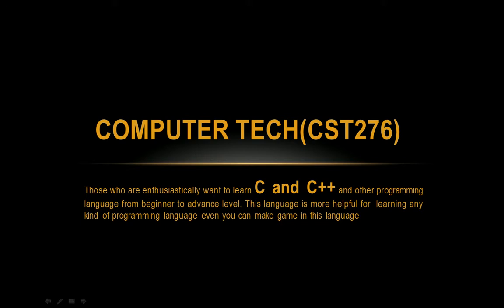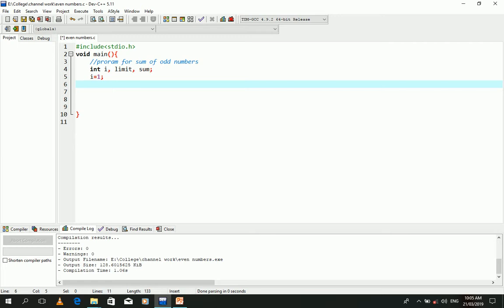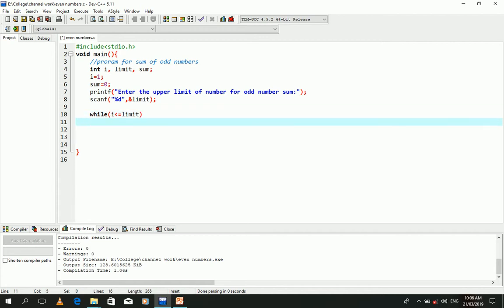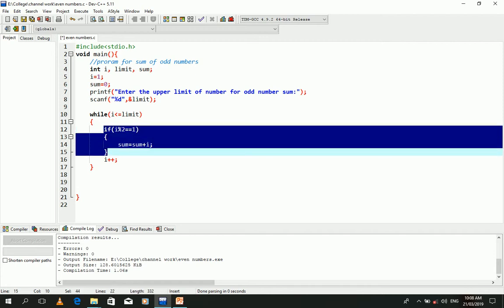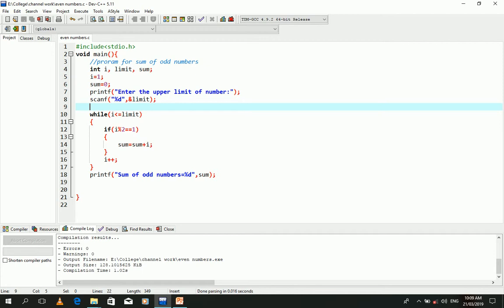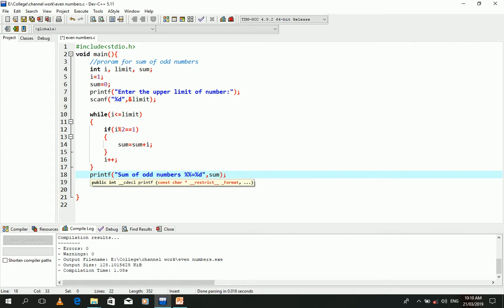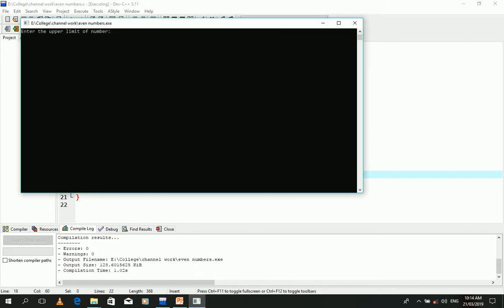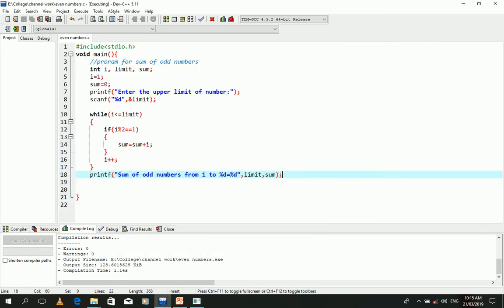Sum of odd number by using C and C++ programming language